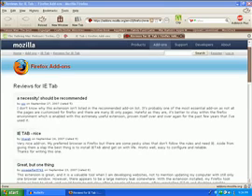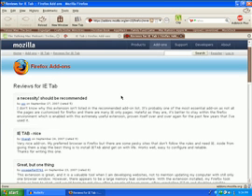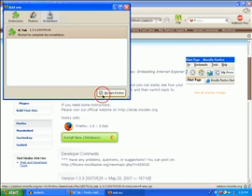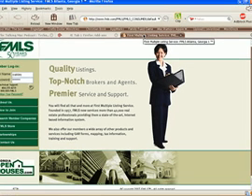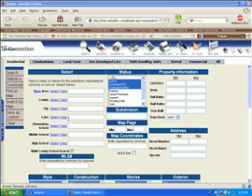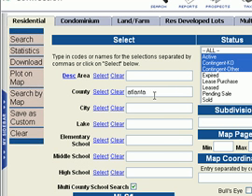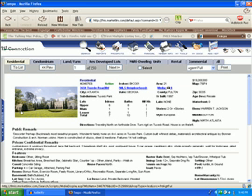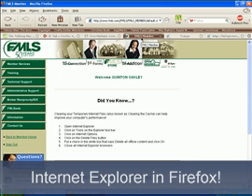Internet Explorer in Firefox (Really!!)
Yes there is a way, and in this edition of Quick Tips we will show you how!!
The TechCentral1 channel is owned by Technofy Media Networks. If you are interested in Macintosh join our other show the Talking Mac Podcast